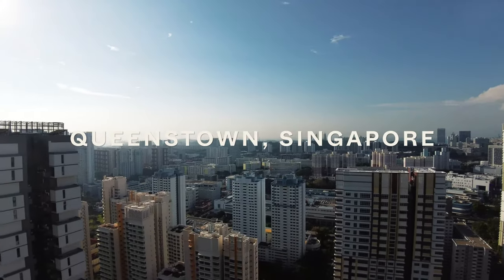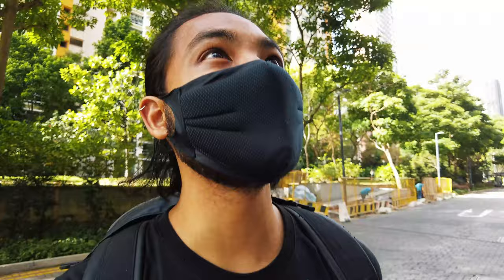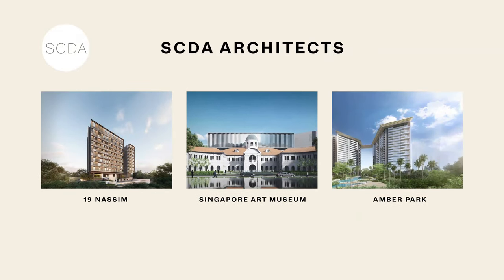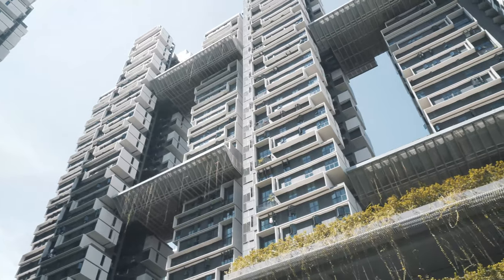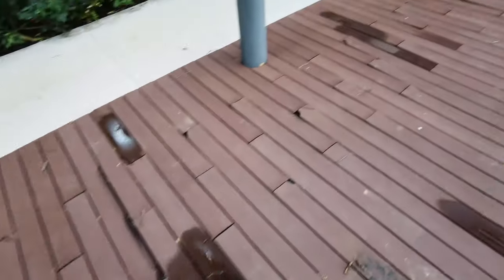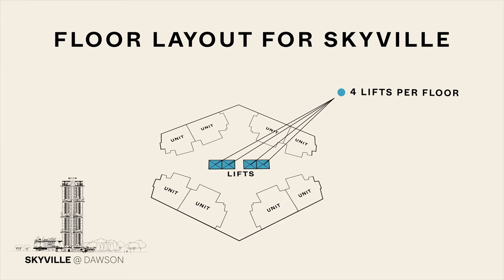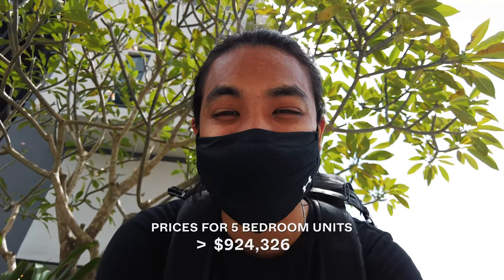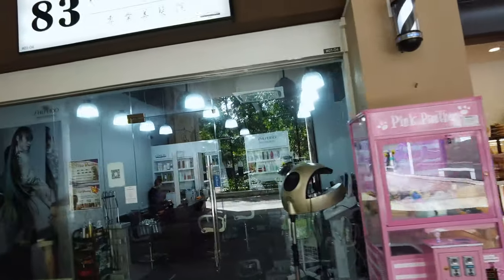SkyTerrace @ Dawson: Is It Worth The Premium? | Stacked Insider HDB Tours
Sky Terrace @ Dawson is one of those HDB's in Singapore that still amaze some people when they find out it's actually an HDB and not a condo. Located in Queenstown, it enjoys a convenient central location just on the outskirts of the CBD. Although we can't say that the walk to the MRT is the closest, its biggest claim to fame is really its exterior design.

Designed by the famed SCDA Architects (the ones behind developments like Leedon Residence, The Marq, and Cluny Park Residence, and many more), the design of it is really quite unique. It isn't all just about being pretty though, as its design does take into account multi-generational living. The blocks are made up of "Loft" type units, a standalone 4-room/5-room flat where a studio unit would be connected to it.

Aside from that, the amount of greenery is really a standout for us. It allows the somewhat rigid looking design to look more welcoming, and some of its common spaces are definitely worth a mention as well.

With recent units hitting the magical $1 million mark, the question is - is it worth the premium? Explore Sky Terrace @ Dawson in a deeper light with our host Reuben Dhanaraj in our HDB insider tour. For more, you can read our full in-depth review

0:00 - Introduction
0:33 - Walk to SkyTerrace
1:08 - Amenities at SkyTerrace
1:51 - Development & Architecture
2:09 - Outdoor Facilities
3:17 - Upper Floor Common Areas
3:44 - Roof Garden Tour
4:23 - Sky Garden Tour (19th Floor)
5:09 - Corridor Layout
5:46 - Sky Garden Tour (34th Floor)
6:17 - Pricing at SkyTerrace
6:41 - Hawker Center & Retail Shops
7:34 - Outro

Looking for home-buying advice?

Just want to chat about real estate?